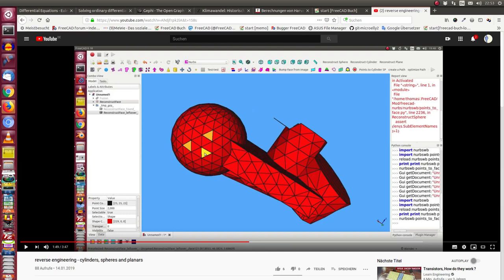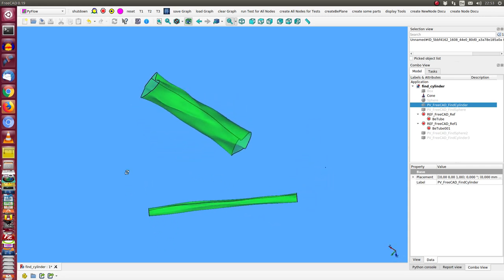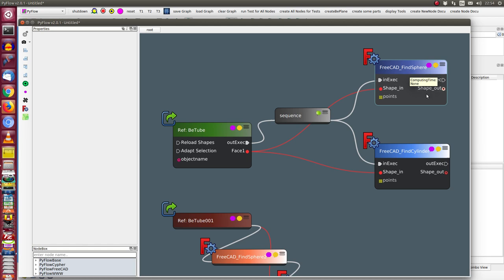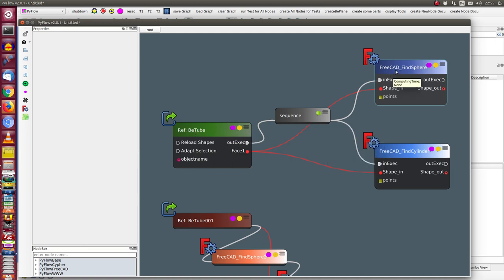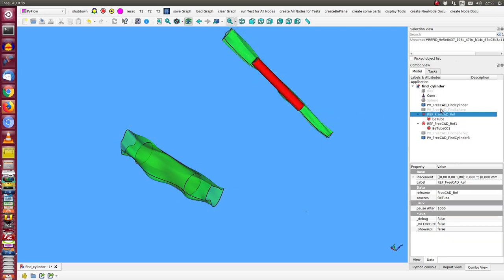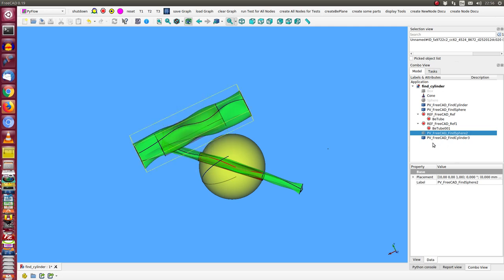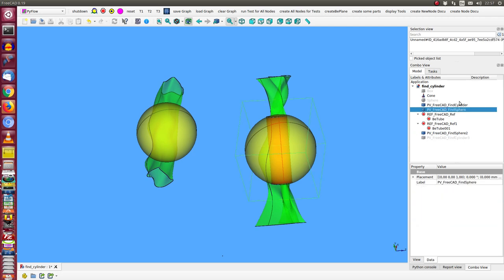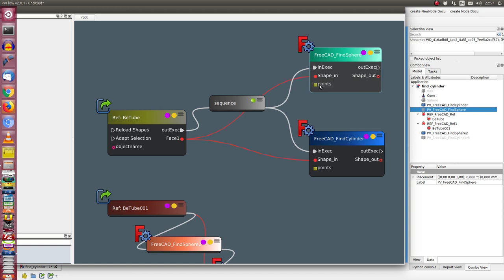Pyflow nodes for FreeCAD: find cylinders and spheres approximations on wobbly surfaces